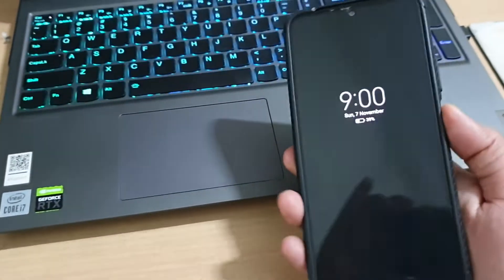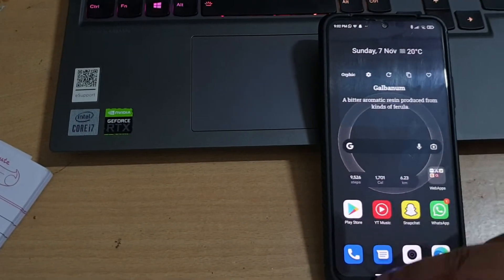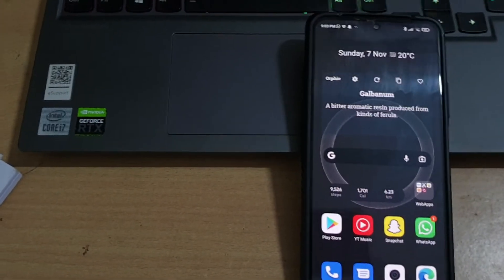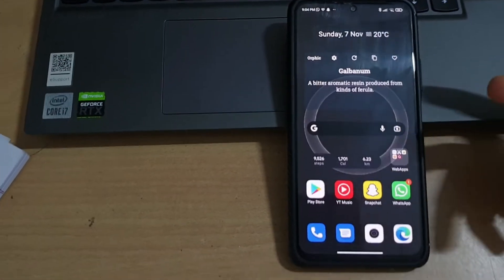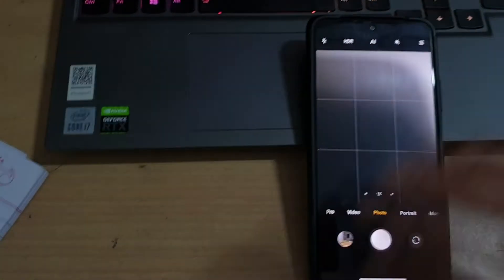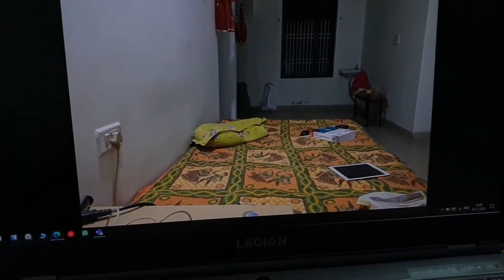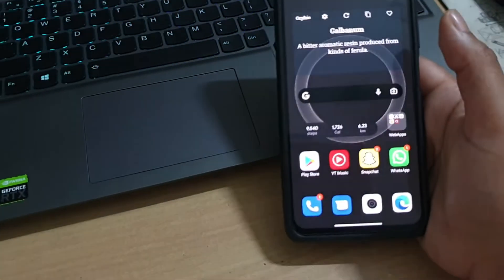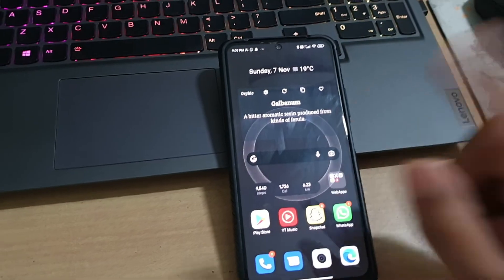Why you shouldn't switch to a custom rom(just yet!)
In this video I talk about why custom roms are not good enough yet to be switched to.